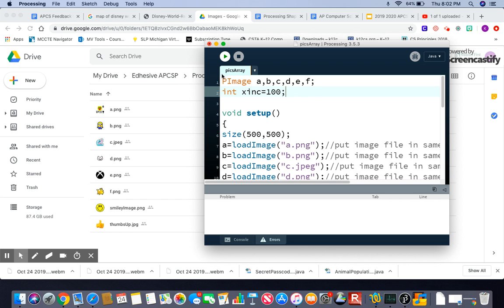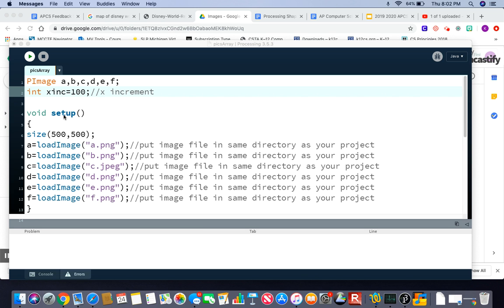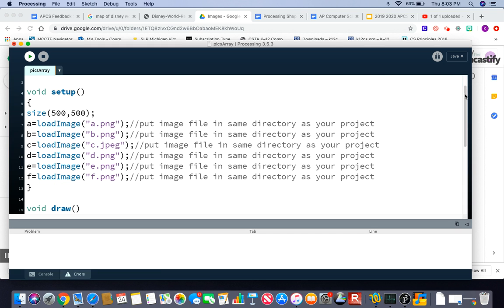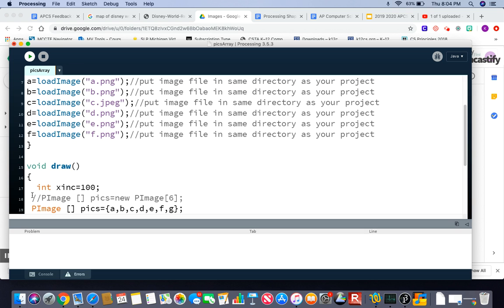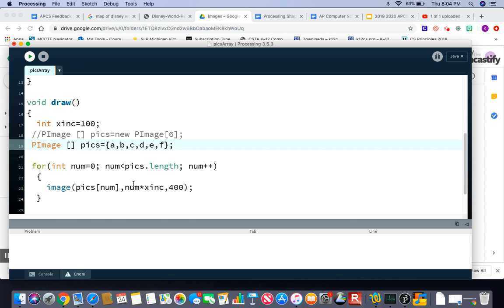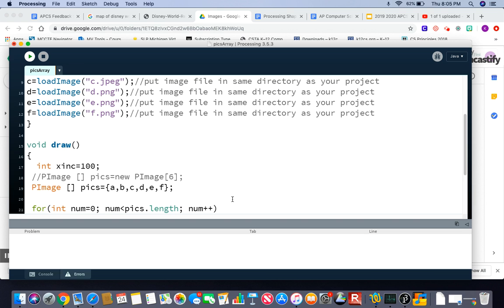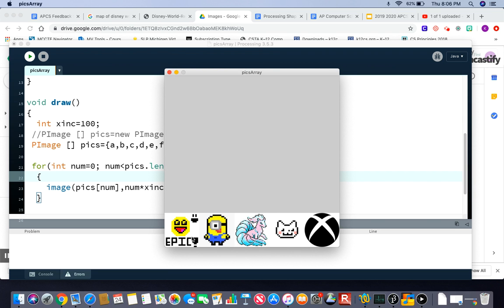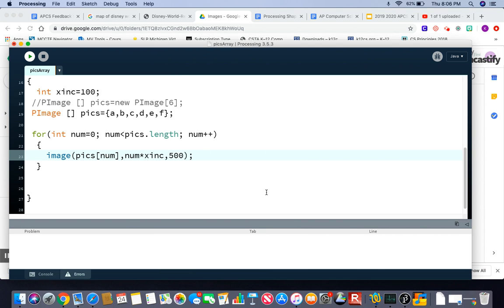Processing Video #4 Loops and Arrays Oct 24 2019 8 13 PM